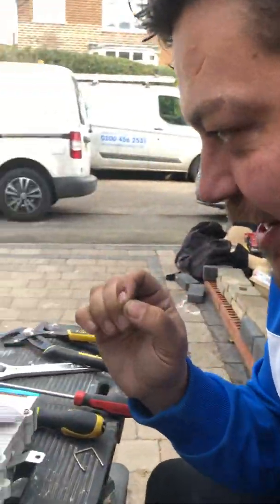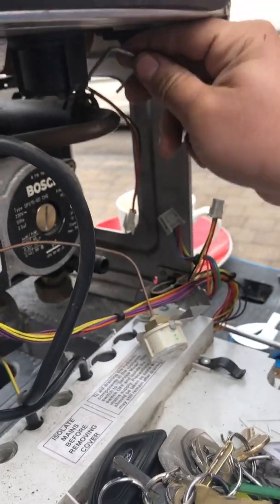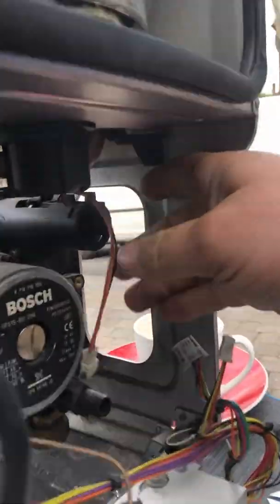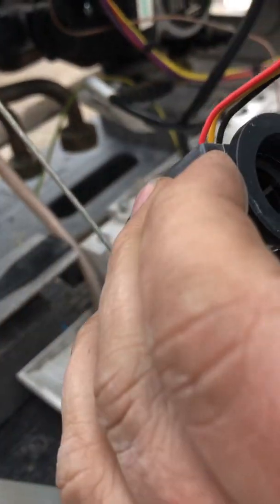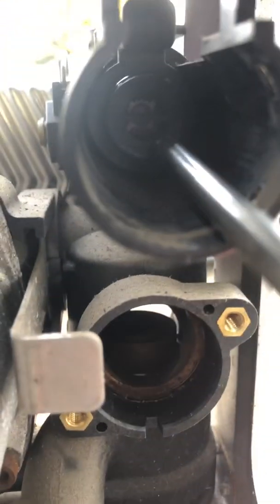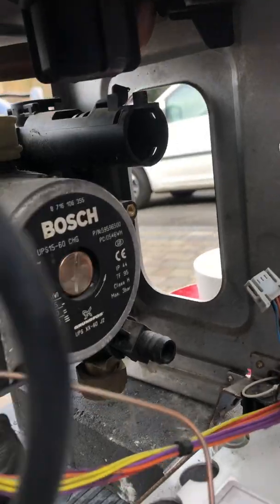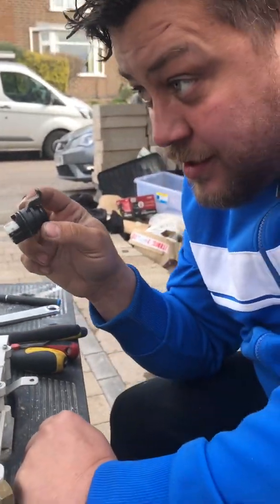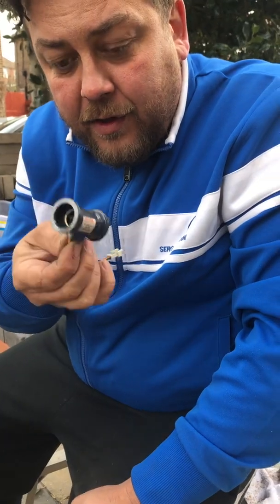Worcester boiler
Removing flow turbine sensor